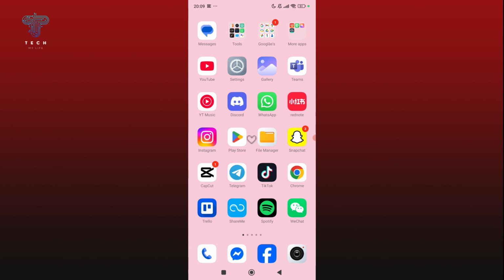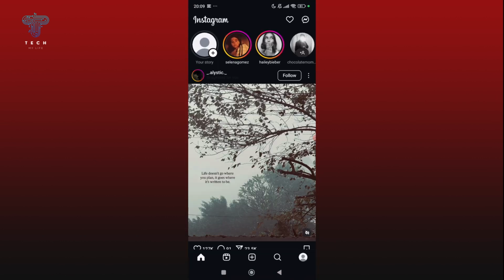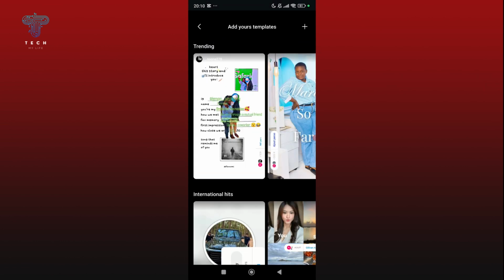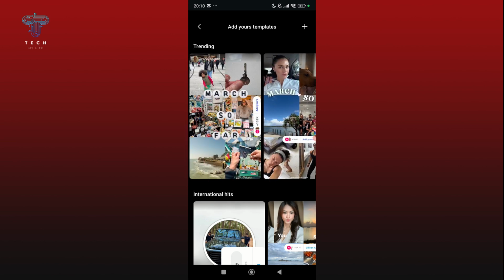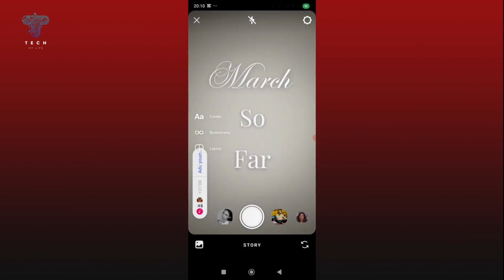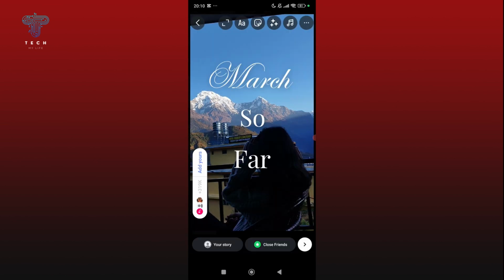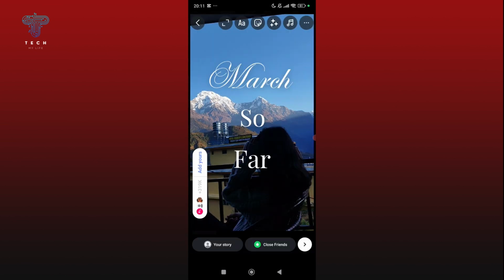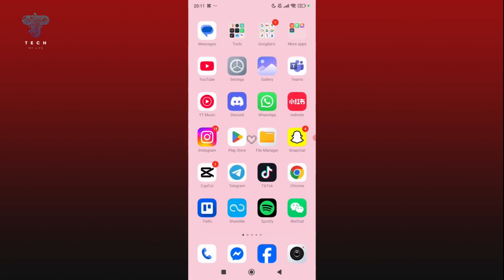How To Add Templates To Instagram Story? 2025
Welcome to Tech My Life, your go-to channel for easy step-by-step tutorials! In this video, I will show you how to add templates to Instagram Story in 2025. Instagram's story templates allow you to create stylish and engaging stories with pre-designed layouts, making your content stand out. Whether you're using Instagram’s built-in templates or third-party apps, I'll guide you through the process quickly and effortlessly. Watch the full tutorial to learn the best ways to customize your stories with unique designs.